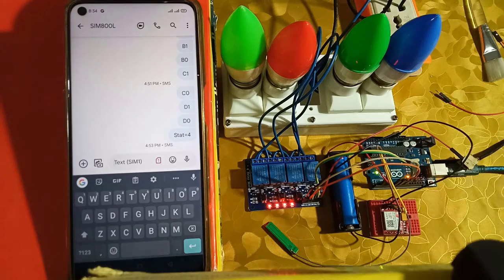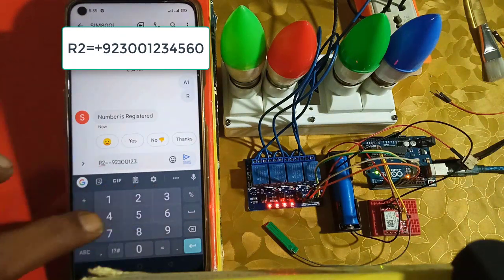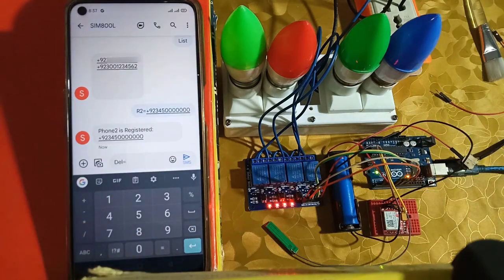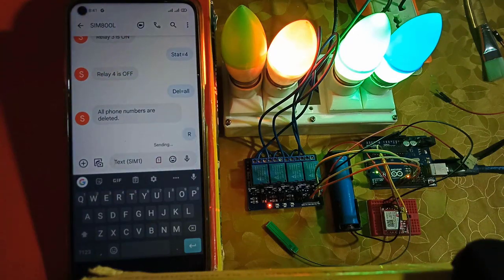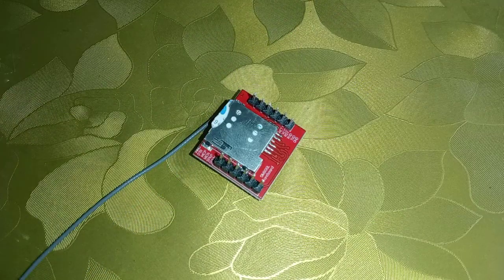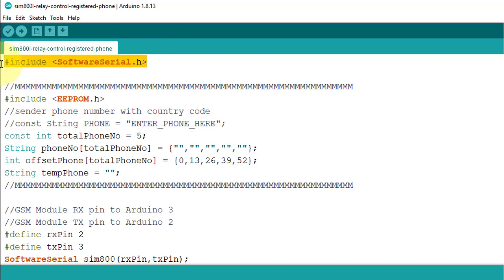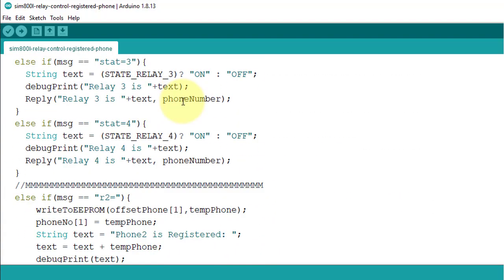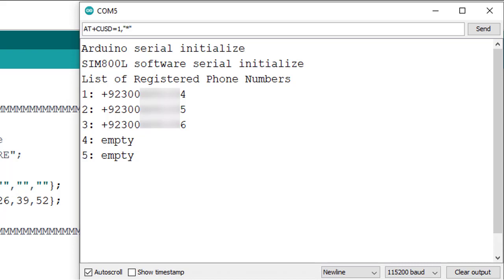Arduino SIM800L Relay Control with SMS | SIM800L Register Phone Number by SMS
Today, we will learn about how control relays with SIM800L, after registering the phone number by SMS. Only the registered phone number will be used to control the relays. You can register upto five phone numbers. This is a GSM based home automation project and you can control the home appliances from anywhere in the world by just sending the SMS using SIM800L. This project does not required internet connection because I am using gsm network for this project. You can also received feedback off each command on your mobile phone through SMS.

Parts required for this project
1. SIM800L GSM Module
2. Arduino UNO
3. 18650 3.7v Rechargeable Battery
4. Relay Module 4 channel

Video Sections
0:00 - Intro
0:24 - Register Phone Number
1:10 - Get Registered Phone Number List
1:45 - Delete a registered Phone Number
2:00 - SIM800L Control Relay with SMS
2:21 - Check Relay Status
2:36 - Delete All Registered Phone Numbers
3:00 - Important Commands List
3:14 - Required Components for the Project
3:31 - Insert SIM Card into SIM800L
3:43 - Wiring Diagram for SIM800L Project
4:01 - SIM800L LED Blink Status
4:26 - Code for Arduino Relay Control Project
4:52 - Arduino EEPROM
5:20 - Upload Code to Arduino UNO
5:56 - Subscribe for SMS bundle using USSD Code
6:30 - Related Videos